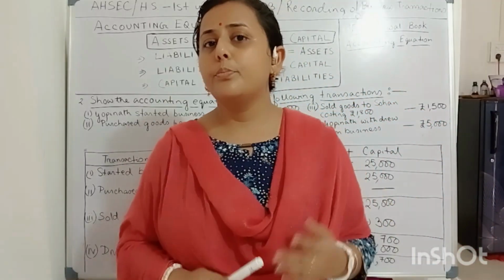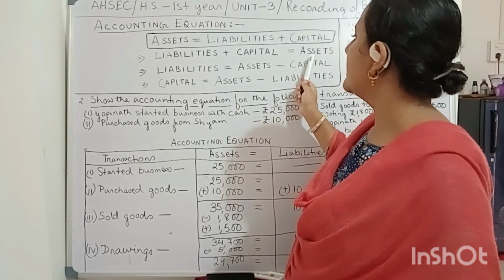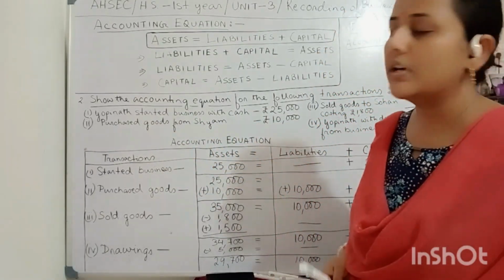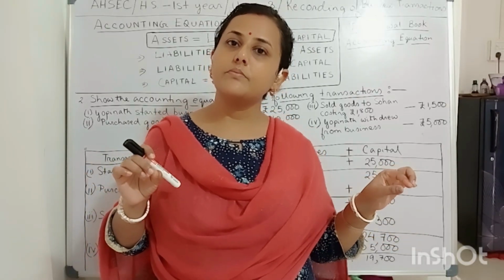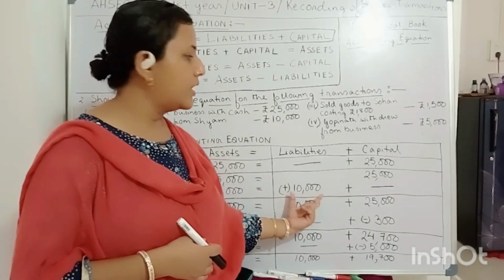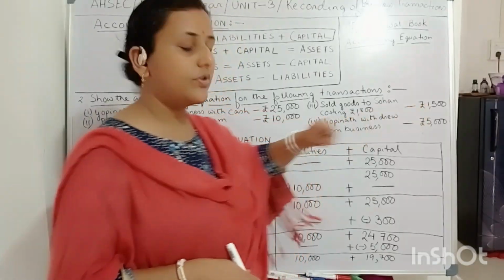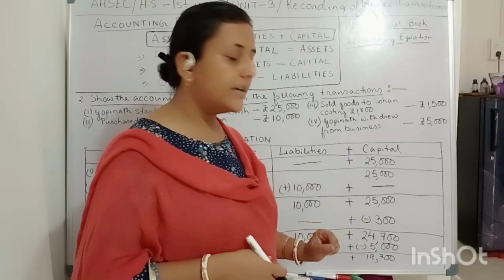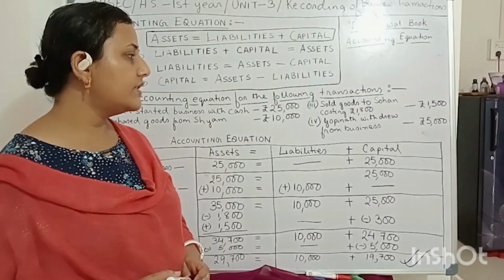Problem No.-2# T.S.Grewal book# Accounting Equation# H.S.1st year students#👍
Accounting Equation
T.S.Grewal book
H.S.1st year
Problem no.-2